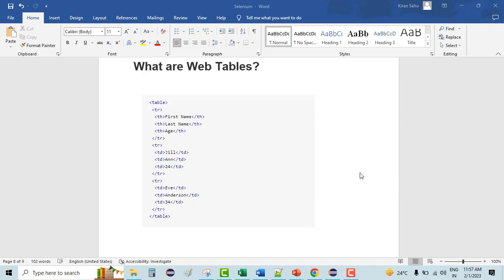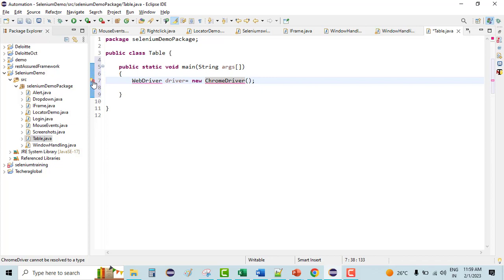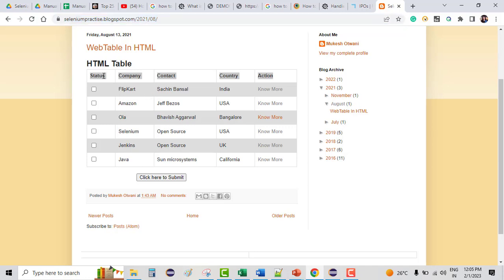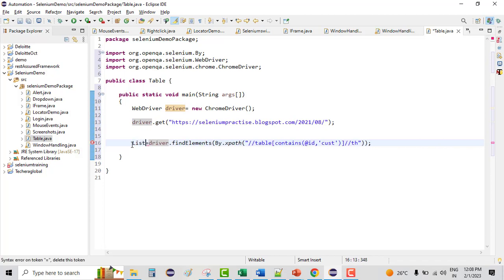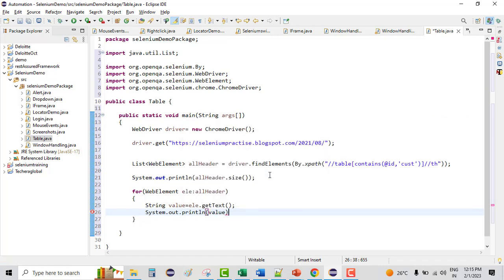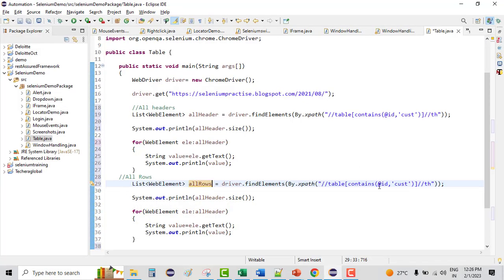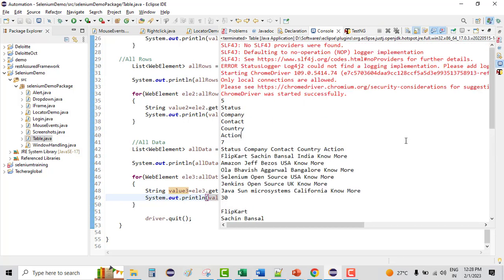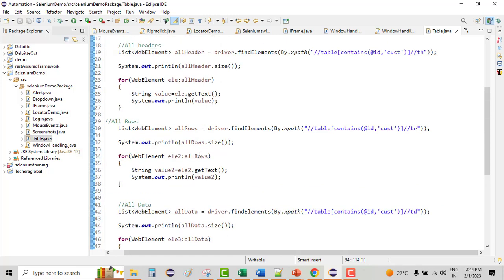How to handle Web Tables in Selenium | Retrieving table data from table using Selenium Java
How to handle Web Tables in Selenium
MYSQL SERIES

1. Learn about What is Data? What is a Database? What is DBMS? How to Install MySQL Workbench :

6. Learn about Null as a Value and as a Keyword in Mysql | Alter, Drop and Rename Queries :

SELENIUM SERIES

9. Learn about What is Xpath in selenium |Types of Xpath |How to write Xpath | SelectorsHub :

JIRA SERIES

3. Learn about What is Project, What is Epic, What is User Story, What is Task, and What is Sub-task :

6. Learn about What is Story Points in Jira | How to Create a Team in Jira | How to add comments to an issue :

13. Learn about How to Edit Automation Rules in Jira | Enable or Disable a Rule in Jira Automation :

14. Learn about Zephyr Squad  in Jira | Search, Add, and Execute test cases in Zephyr squad :